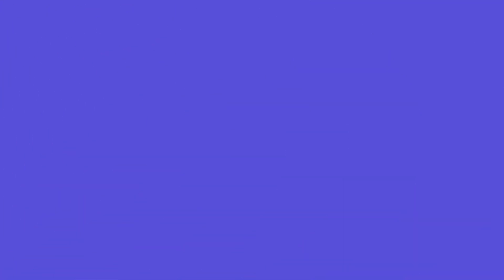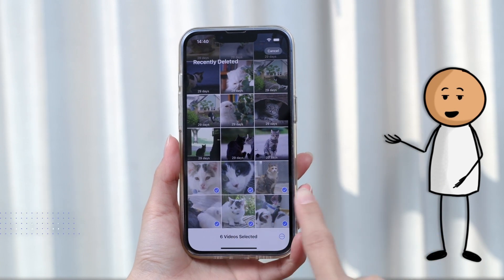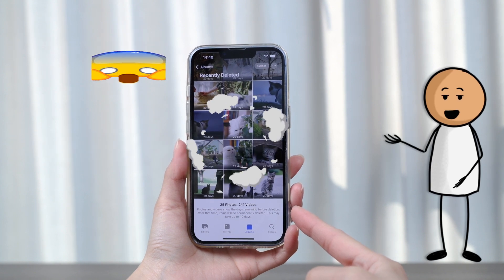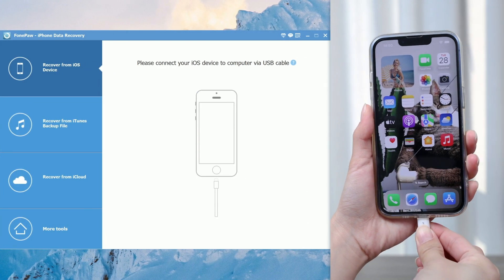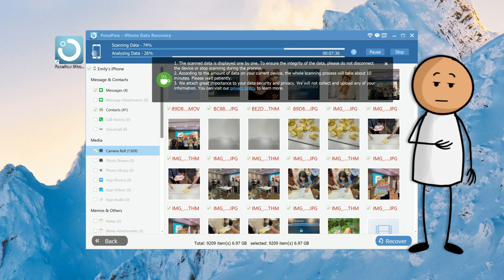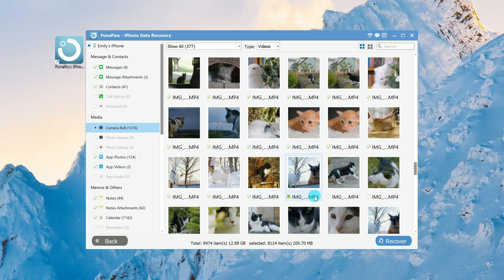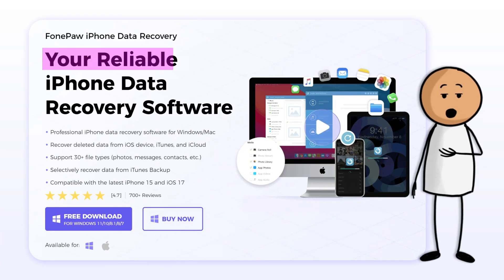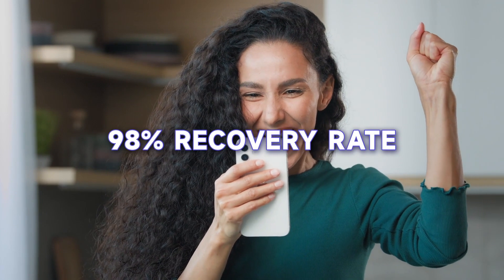How to Recover Deleted Video on iPhone Even Without Backup (2 Easy Ways)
Discover 2 efficient methods to recover videos on iPhone and reclaim your precious video memories.

📣Timestamp
0:00 Intro
0:16 Method 1. Recover video from Recently Deleted Folder
0:47 Method 2. Recover video from iPhone without backup

👓Professional Features of FonePaw iPhone Data Recovery
- Recover Any Lost iOS Data in Multiple Scenarios
No matter you are suffering from iOS data loss due to accidental deletion, system crash, jailbreaking, or more, FonePaw is powerful enough to handle the situation.
- Support 30+ file types
Photos, Contacts, Messages, Videos, Audio, WhatsApp, Line, Call History, Safari History, Voice Memo, Notes, App Documents, etc.
- FREE Scan and Selectively Recover Data
You don't need to pay if you can't find your lost data.

iPad: All models of iPad Pro, iPad Air, iPad mini and iPad

iPod: iPod touch 7/6/5/4/3/2/1